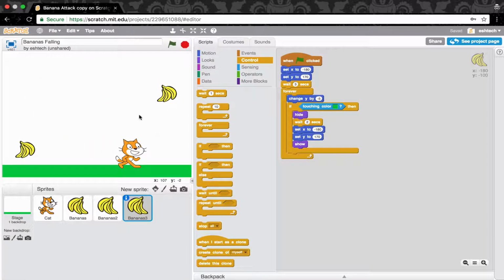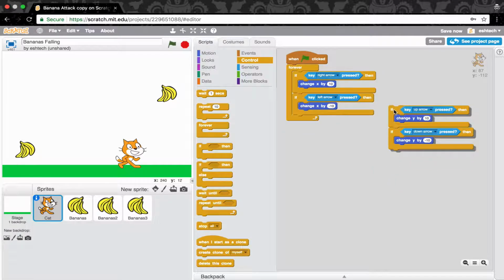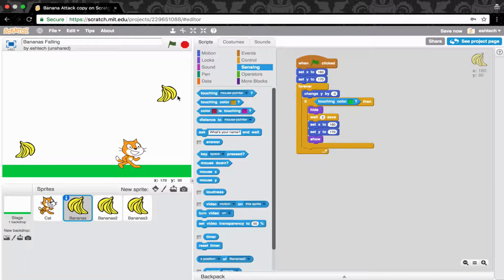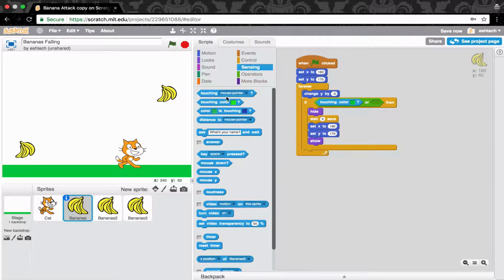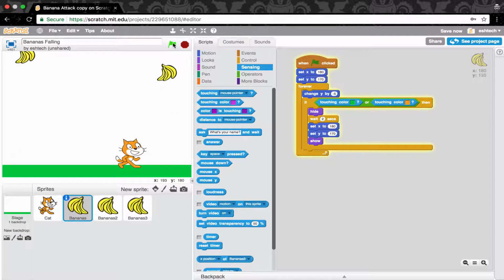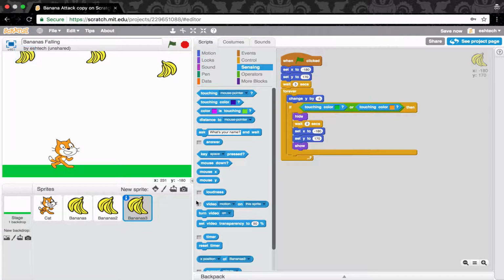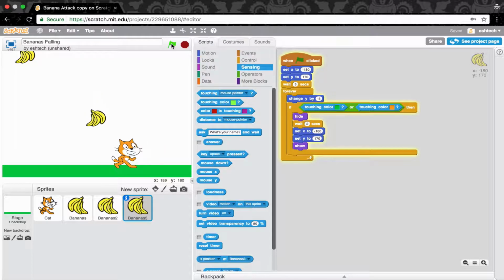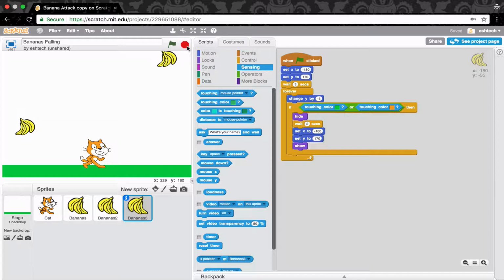Scratch VI - Cat Catches Bananas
We add something to our game! The cat can now catch the bananas!